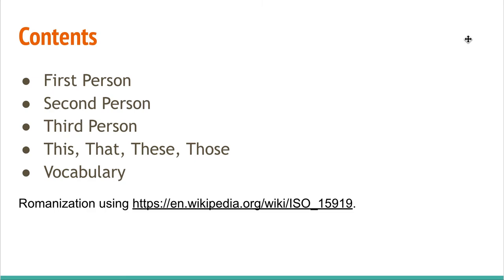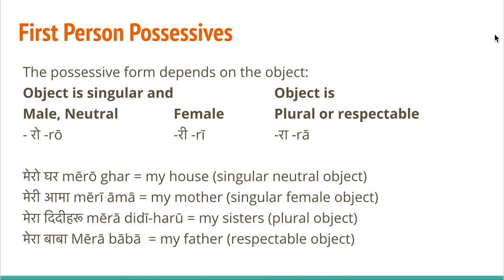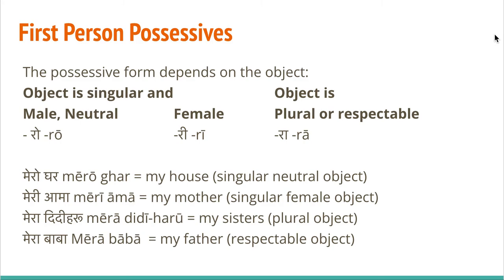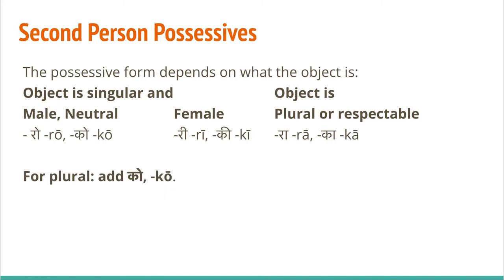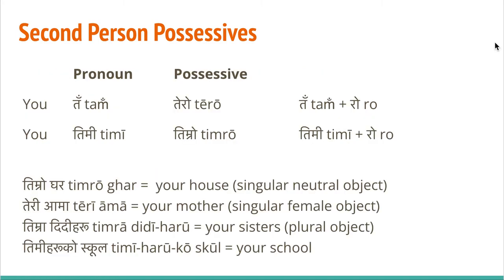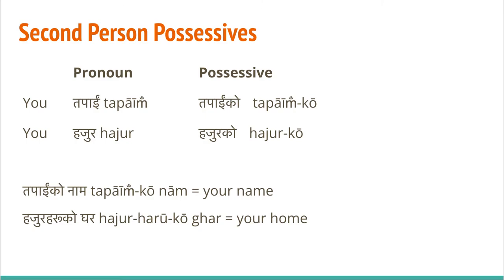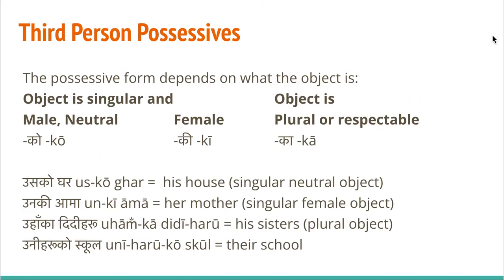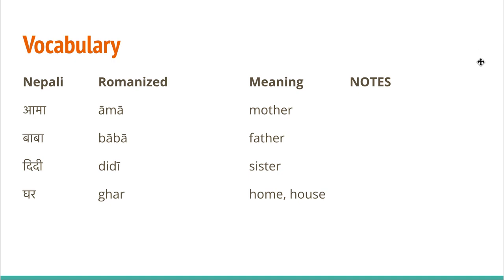Learn Nepali Grammar 1.2 - Possessive Pronouns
Nepali Possessive Pronouns